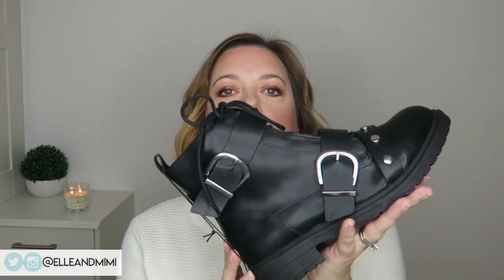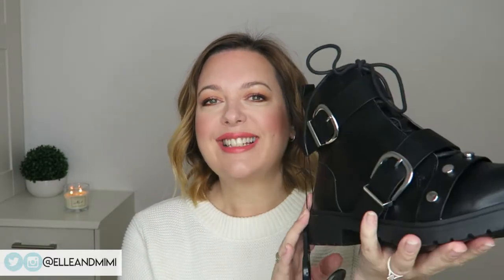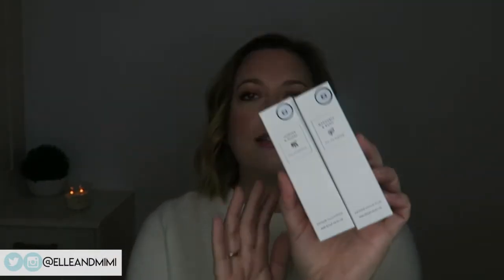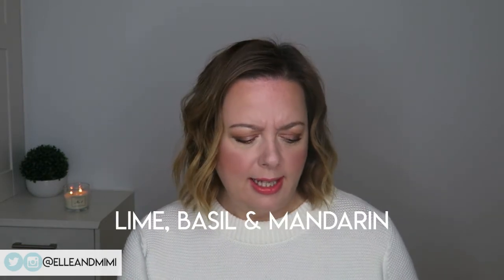Primark Haul Including Designer Inspired Finds | Elle and Mimi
I hope you enjoy my latest Primark Haul!

Other Trip Vlogs!

Vlog Music

All music used by kind permission.